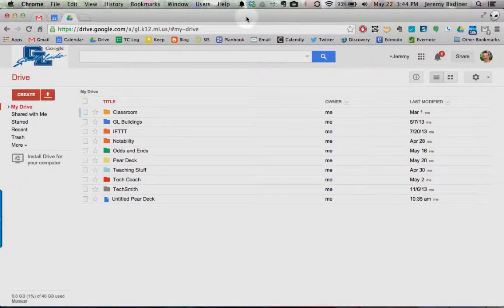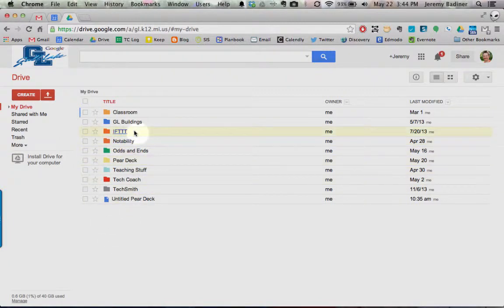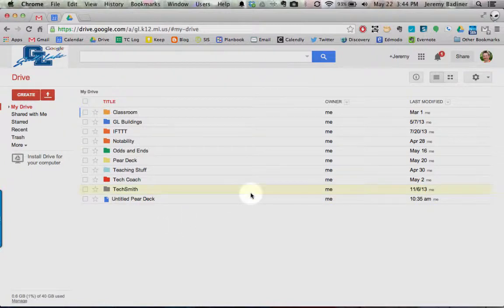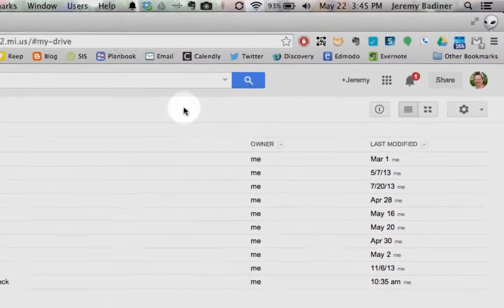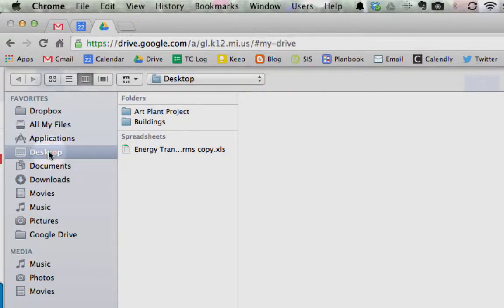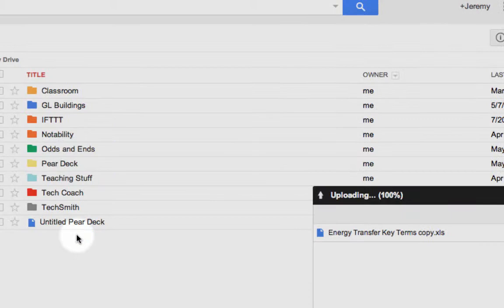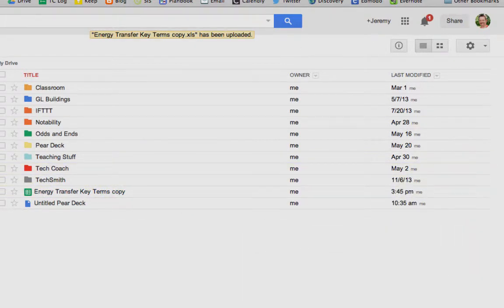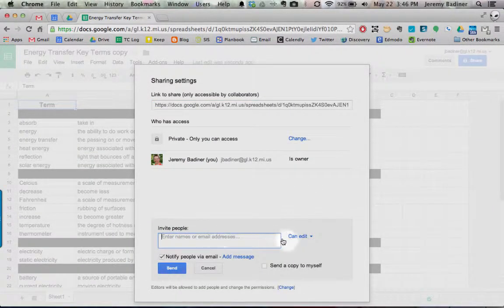How to Convert an Excel file to a Google Spreadsheet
How to make a Google Sheet into a Microsoft Excel Document